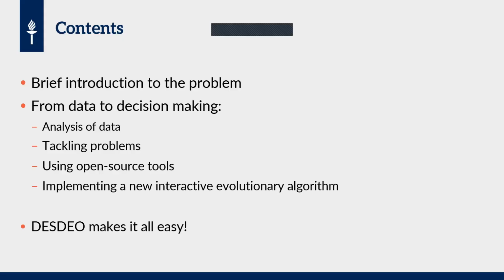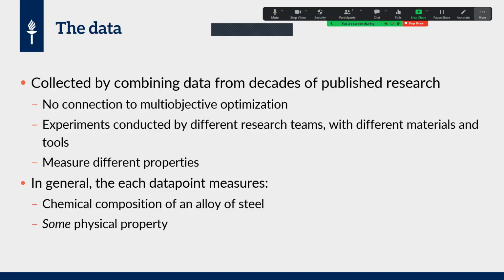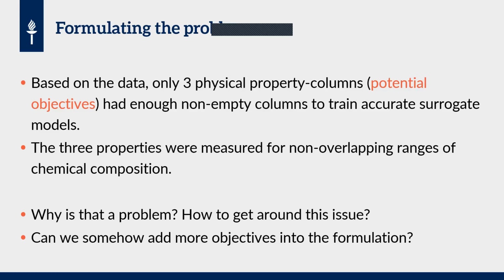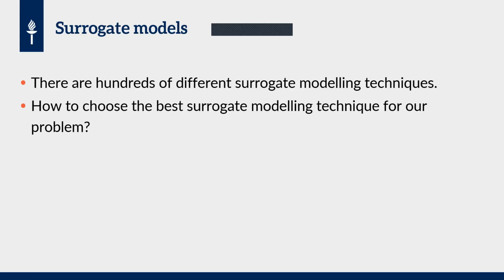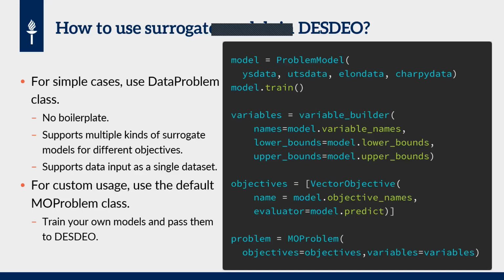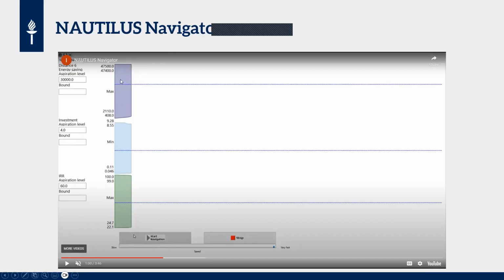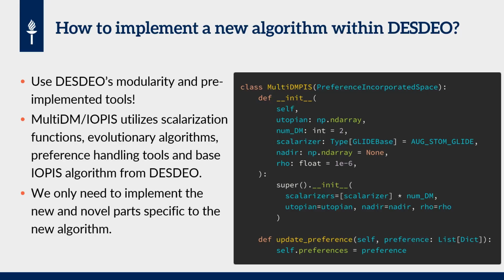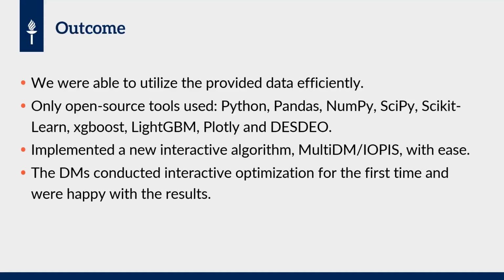DESDEO23 Forum: Tutorial 3 - Solving a real data-driven multiobjective optimization problem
The third tutorial given during the DESDEO23 Forum by Bhupinder Sings Saini about solving a real data-driven multiobjective optimization problem utilizing the DESDEO framework. The slides of the tutorial are available on DESDEO's